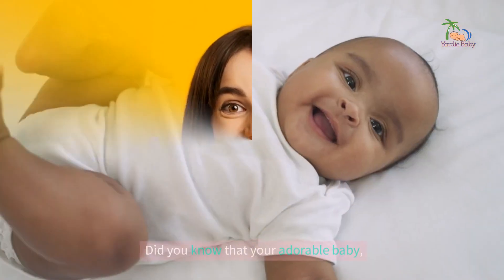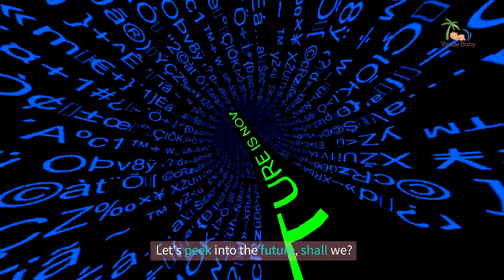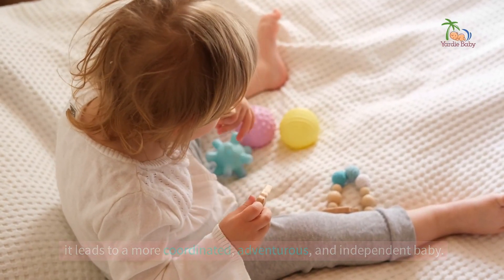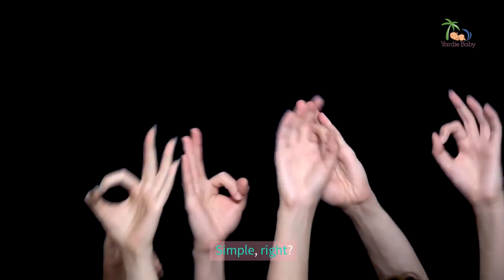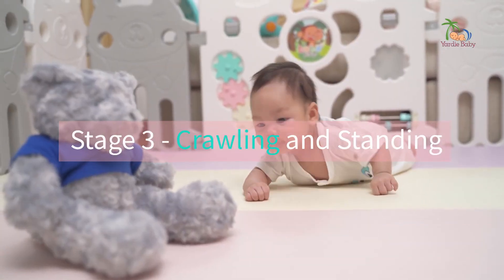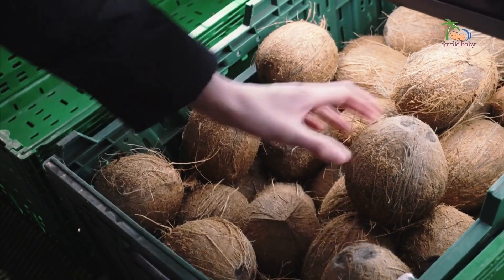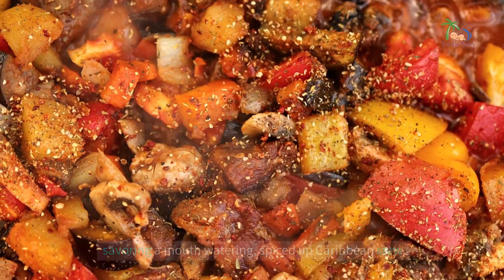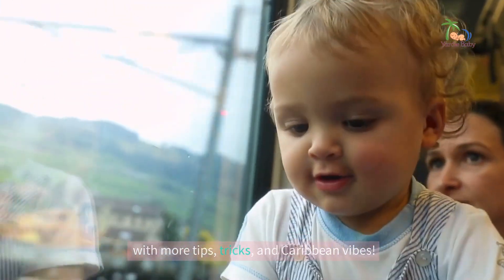How To Master Your Baby's Physical Development and Motor Skills with Caribbean [Activities]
Ready for a mind-blowing masterclass? Strap in as we turbocharge your baby's physical development with a Motor Skills Challenge like no other! We’re bringing you an array of exciting activities inspired by traditional Caribbean remedies that will level up your baby's motor skills. Discover the step-by-step growth stages, the best home-based games, and some surprising Caribbean secrets that will transform your baby into a motor skills superstar.